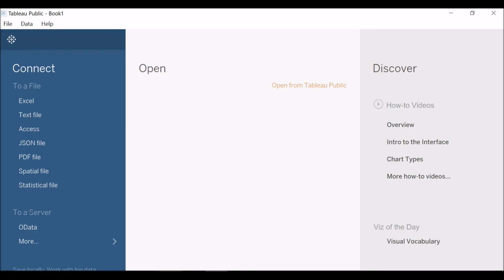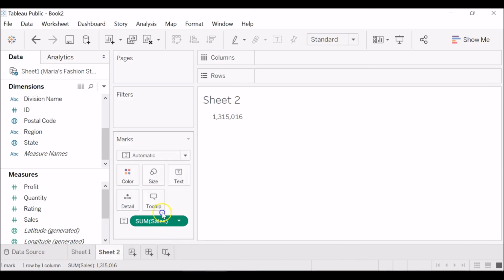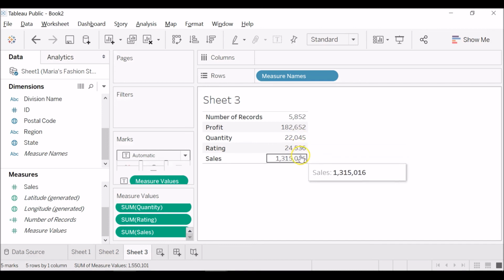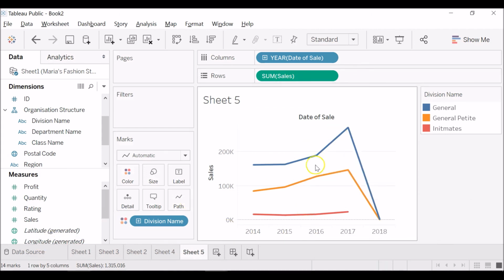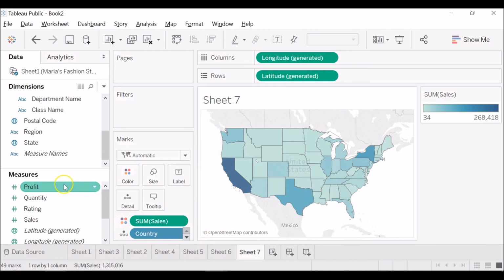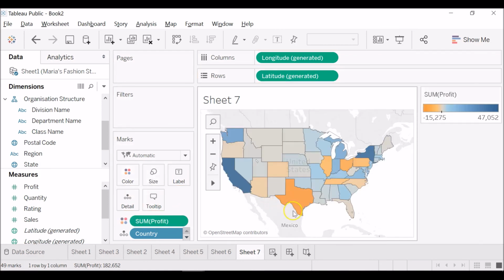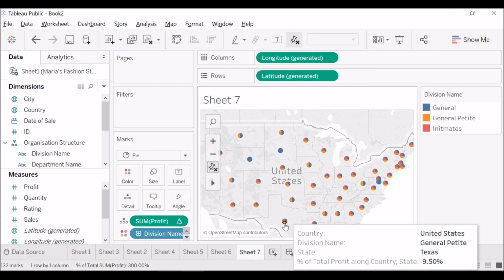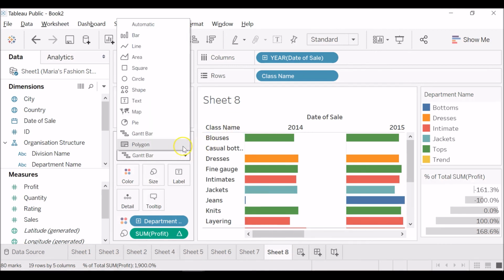Tutorial 3 - Marks Card - Part 2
In this video, we explain the marks card that is used in Tableau. Marks card gives the visualization detail and context. Using marks card we can easily reduce a large volume of data to a simple, comprehensible visualization.

The notes from this video are available at our site and on our Google Drive -

Tableau Tutorial 3 - Marks Card - Part 1